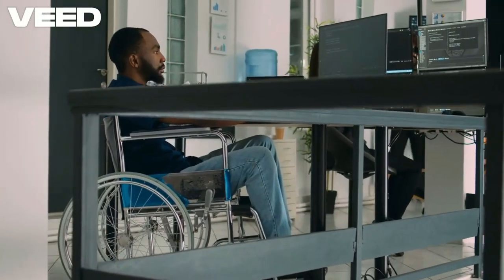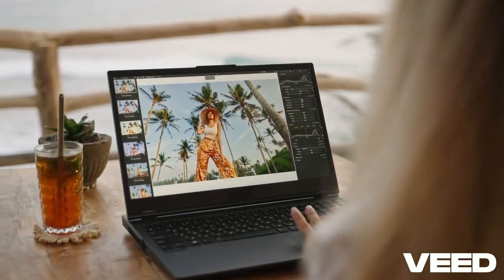Introduction to Computer Software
Welcome to my introductory video on computer software! In this video, we'll cover the basics of software, including:

- Types of software (system software, application software, utility software)
- Examples of software
- How software works

This video is perfect for beginners, students, and anyone looking to understand the fundamentals of computer software."

Video was made with VEED.io